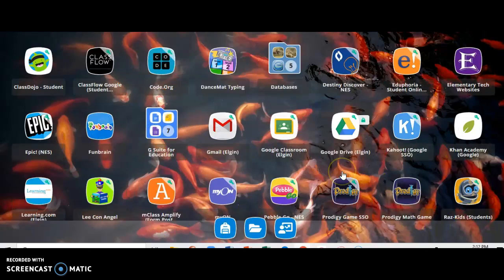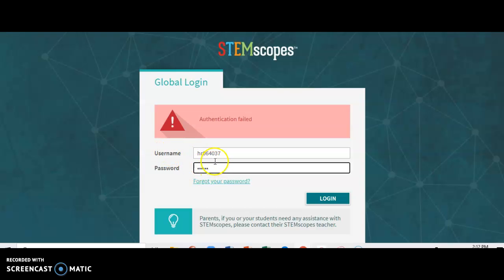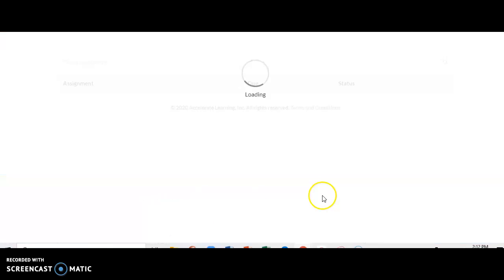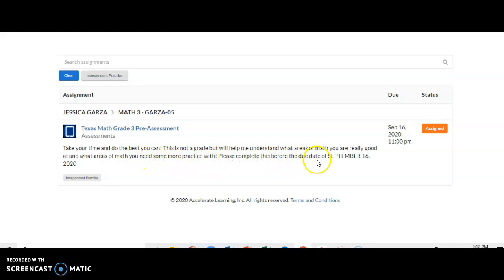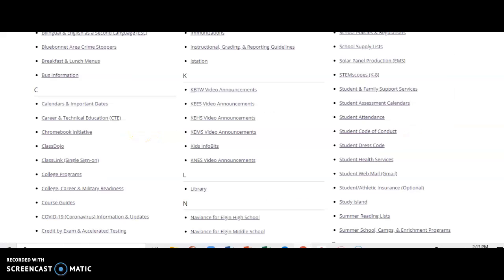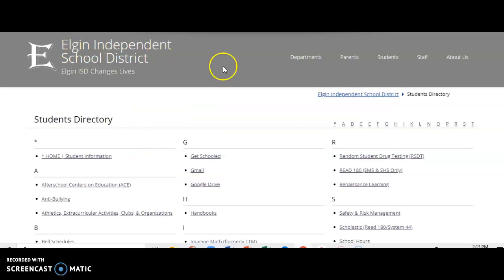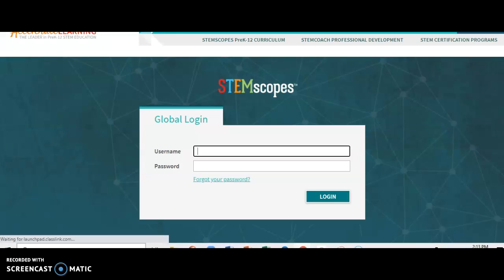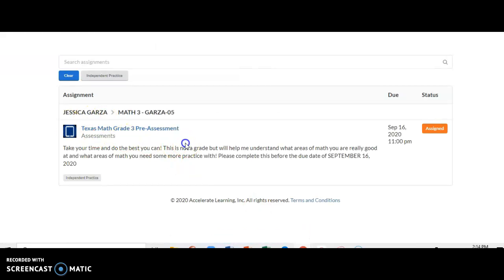STEMScopes log in